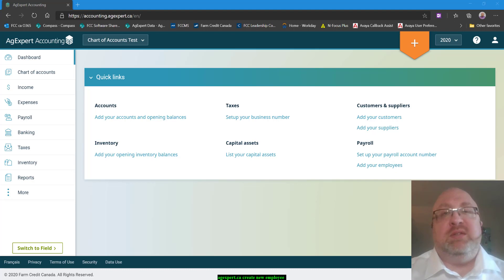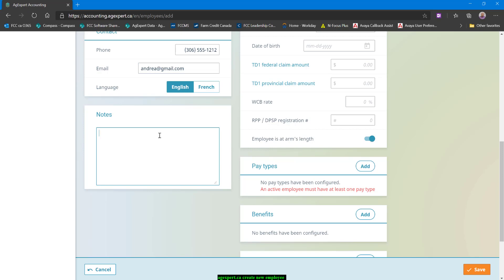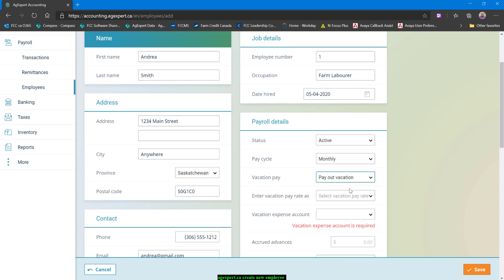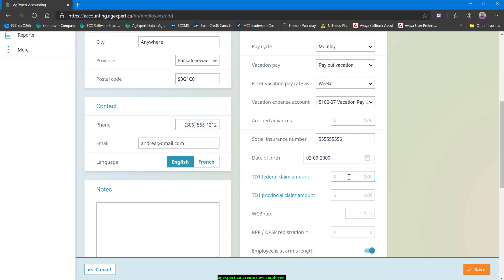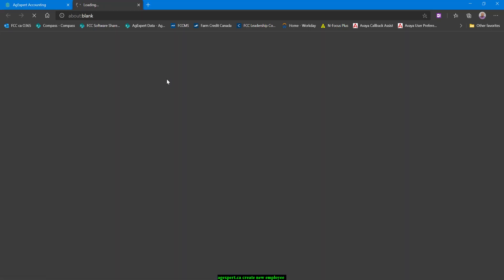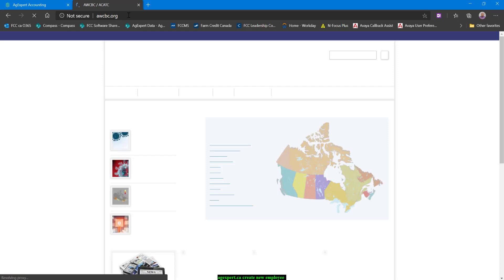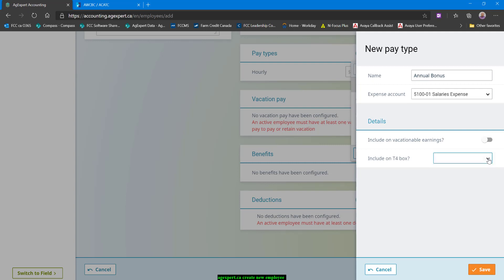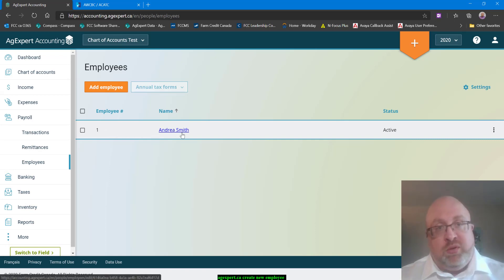AgExpert Accounting - Setting up a New Employee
In this video we'll take you through all the basic steps to setting up a new employee in AgExpert Accounting.